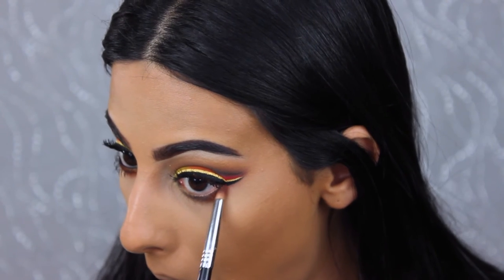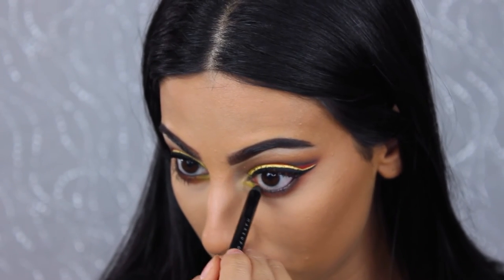PUMPKIN SPICE HALLOWEEN MAKEUP TUTORIAL!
*** DETAILS HERE! *** (watch in HD!)
Hey baby dolls! Today's video is my FIRST HALLOWEEN MAKEUP TUTORIAL ON MY CHANNEL AYYYYYYYYE!! Pleaaaase let me know what fun tutorials i should do !! This one is a lil transition from beauty to halloween with a pumpkin spice look! All my PSL girls say haaaaaay !! LOL Hope you enjoy!!

NYX Jumbo Eye Pencil in Milk

MUSIC ♡
♫ Neovaii - Light